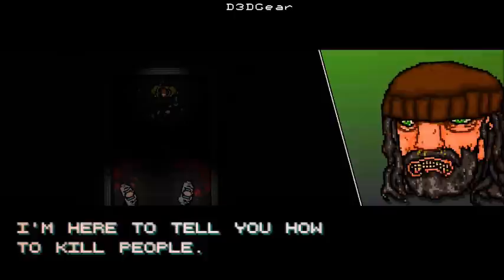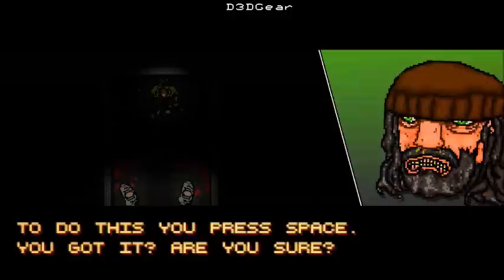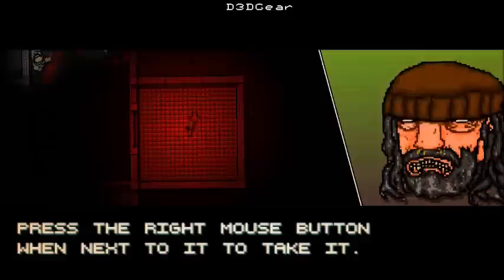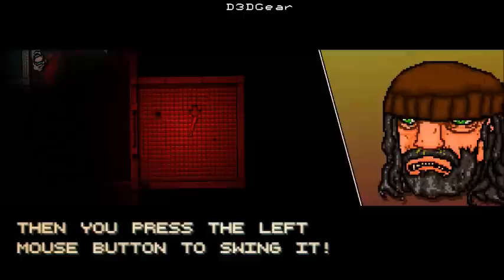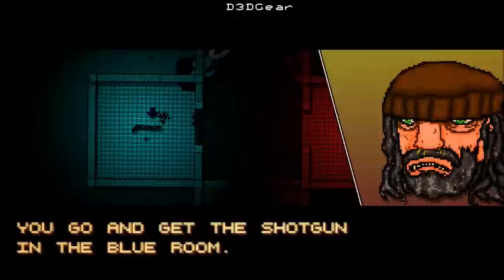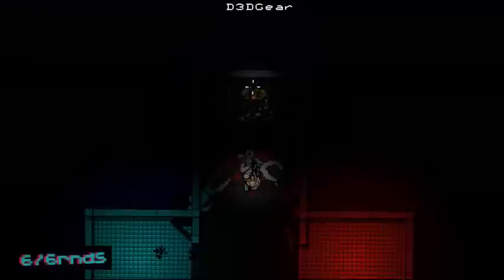Old greg plays hotline miami part 1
Old greg (trys) to play hotline miami, episode 1. more to follow.